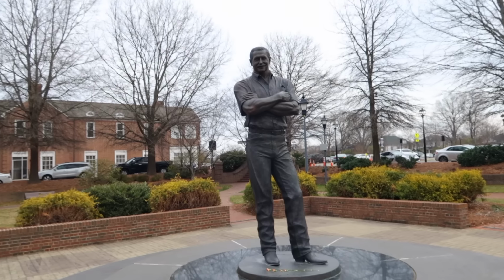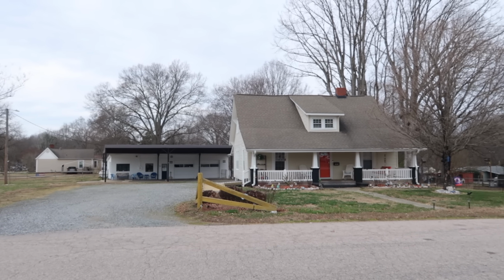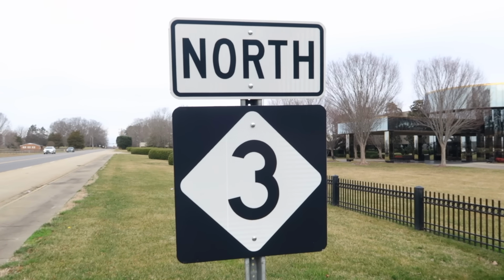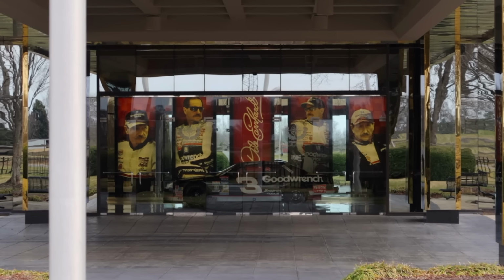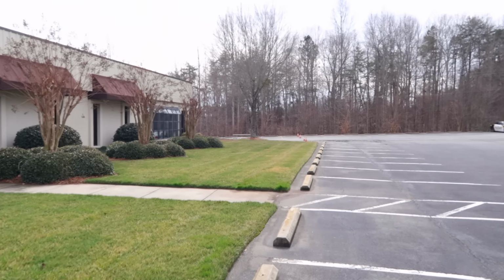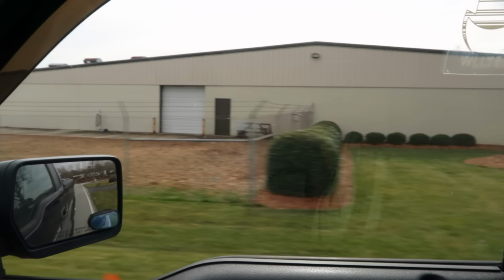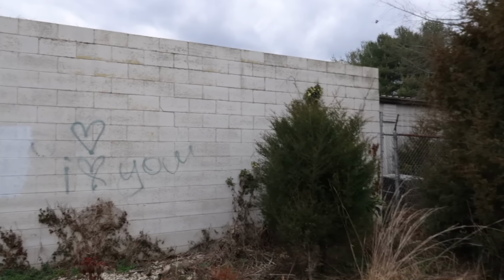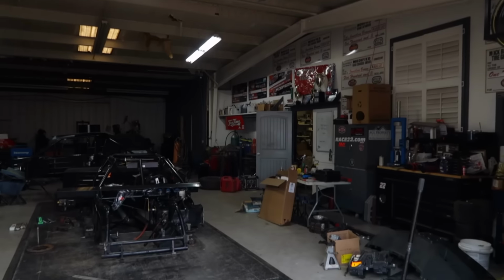Searching for Dale Earnhardt’s most Legendary race shops on the back roads of North Carolina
Today we will be driving the Dale Trail.  During our adventure today will be searching for Dale’s childhood home in Kannapolis, NC.  Also, I would like to go find the old Rod Osterlund’s race shop where Dale’s full time Winston Cup Series career begin. From there we will drive north to DEI and then finally Richard Childress Racing in Welcome, NC.  I have a nice bonus for you when visiting the RCR shop. So make sure to watch till the end!